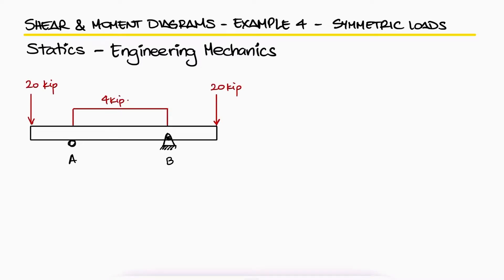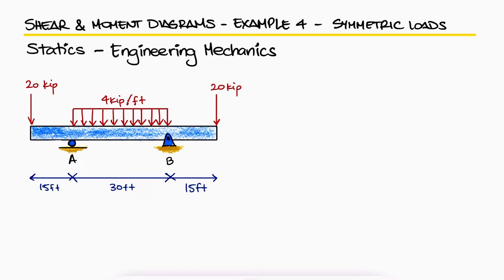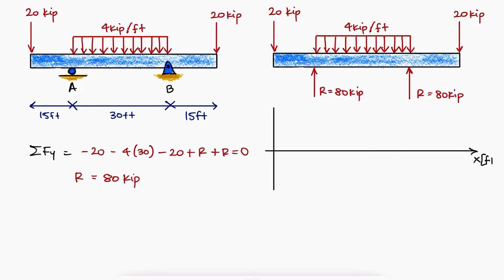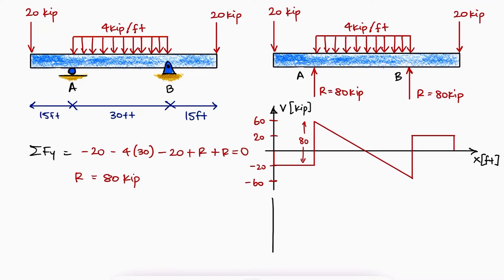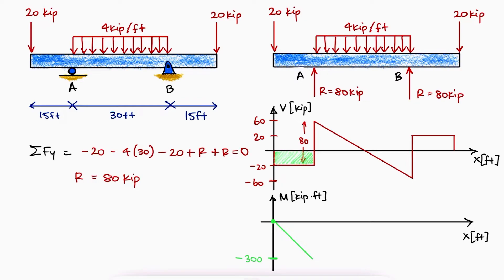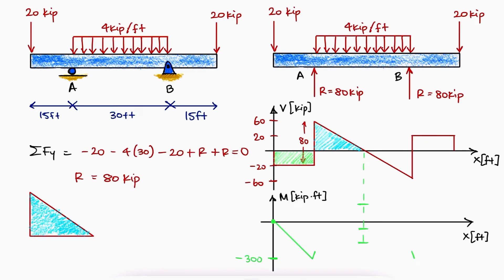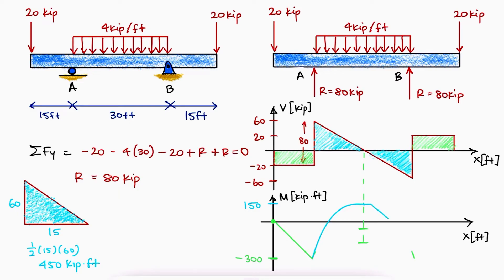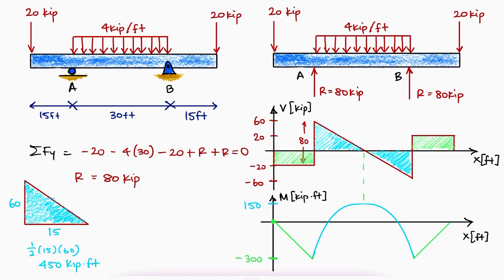SYMMETRIC External Loads in Shear and Bending Moment DIAGRAMS in 2 Minutes!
Shear and bending moment diagrams for a beam subjected to symmetric point loads and distributed load.

Point Loads
Distributed Loads
Triangular Distributed Load
External Couples
Shear Force Diagrams
Shear Sign Convention
Bending Moment Diagrams
External Couples Direction and Sign

Main Video Link:
Statics - Shear and Bending Moment Diagrams in 13 Minutes